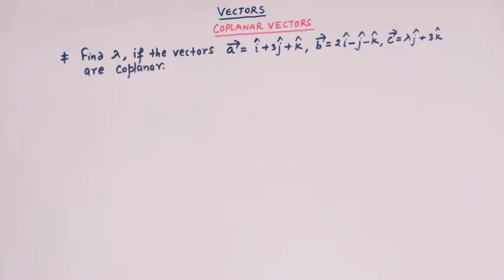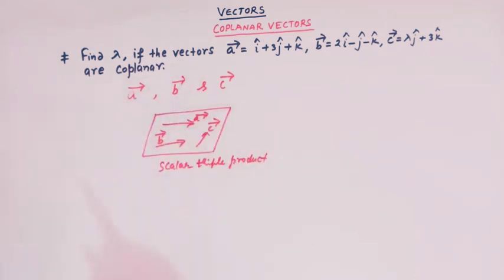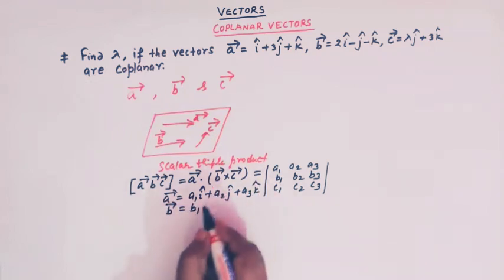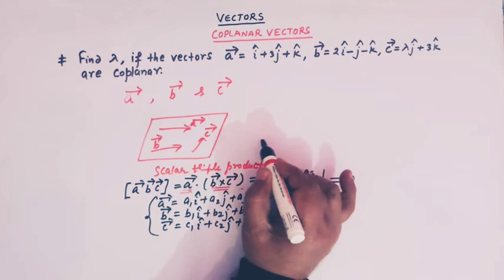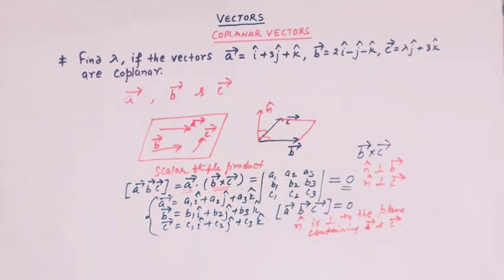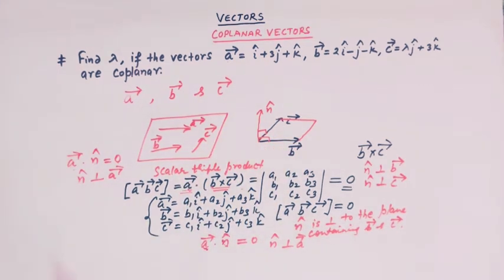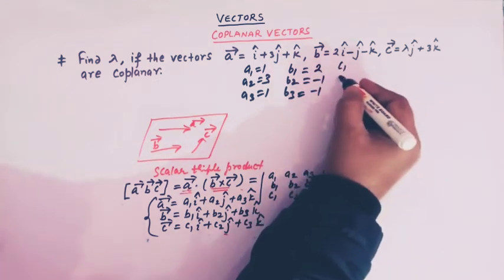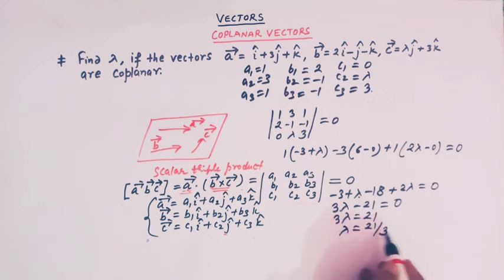Coplanar vectors- Condition of coplanarity of three vectors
Coplanar Vectors- Scalar triple product